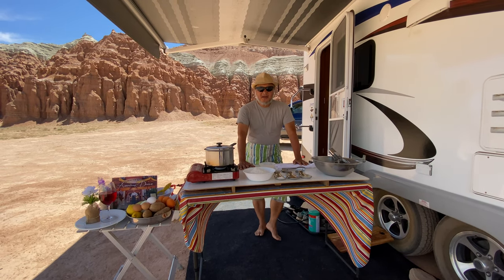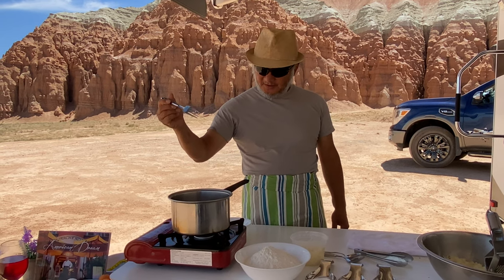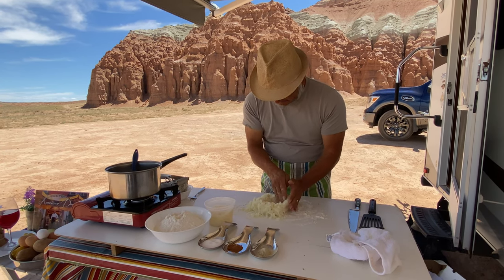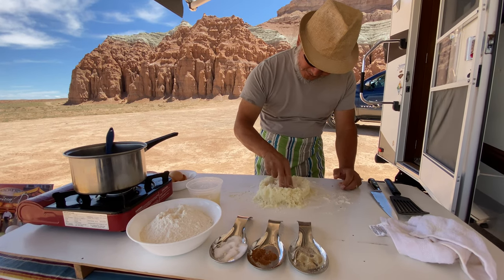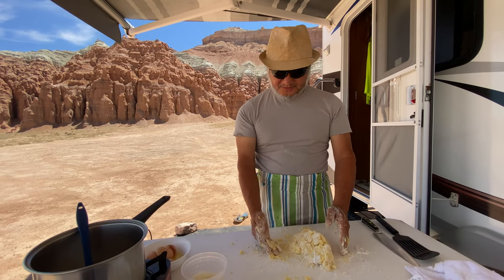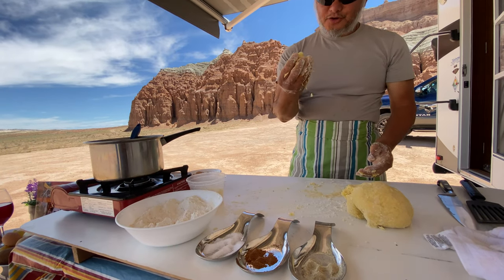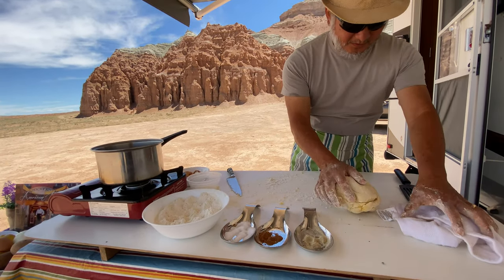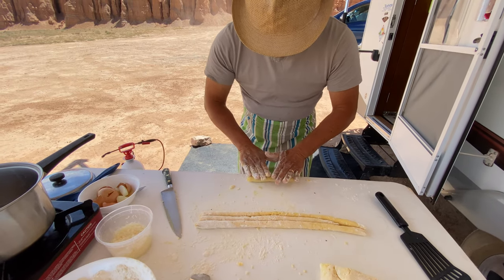HOW TO MAKE GNOCCHI FROM SCRATCH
Why not RV with Kongs
Eat gourmet and travel with David and Lily. Today, David will show us how to make Gnocchi from scratch at the campsite. Simple, healthy, inexpensive yet DELICIOUS!

David and Lily were owners of the famous Perche No (WHY NOT in Italian) Italian restaurant in Seattle. They had a dream to be owners of an authentic Italian restaurant. After years of hard work in a high-end Italian restaurant in San Francisco, David moved to Seattle to open his first authentic Italian family restaurant in 1992 at Queen Anne. Due to the popularity of the restaurant, David later moved to a much larger location in 2006. After years of hard work building Perche No to be a top-notch authentic Italian restaurant in Seattle, David and Lily finally retired on December 18, 2019, to pursue their next dream: travel.

Read about their amazing story on how they pursued their American Dreams. Their story and cookbook can be purchased by texting the word DREAM to 555-888! Grazie & Ciao!